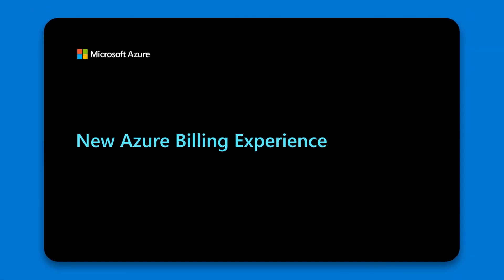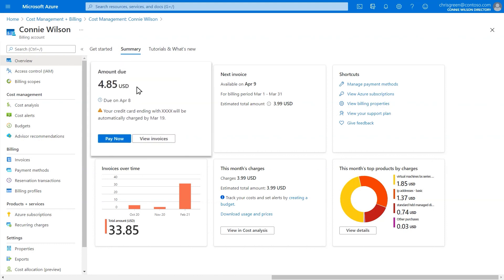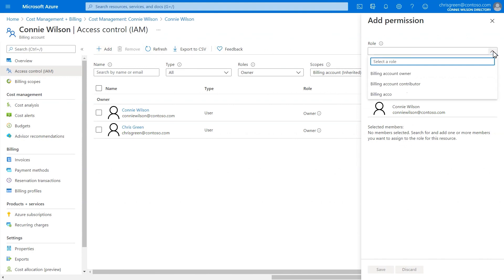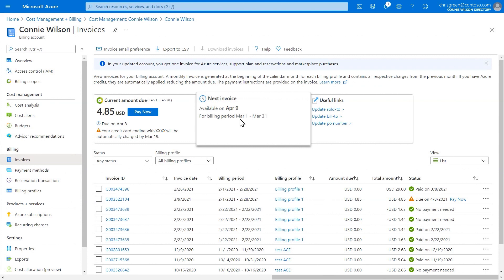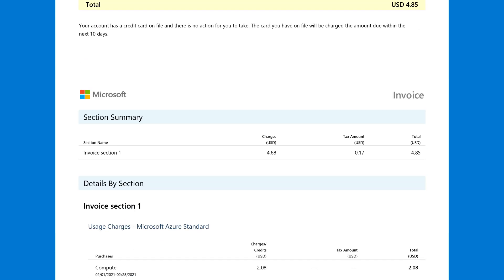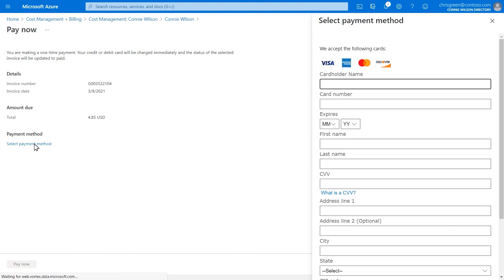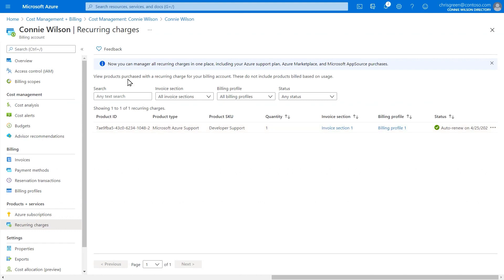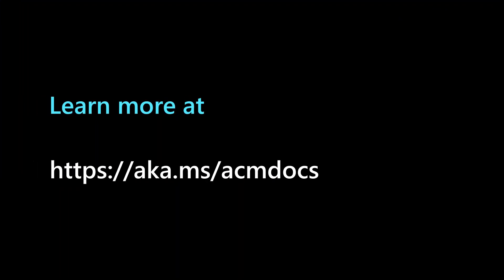New Microsoft Azure billing experience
In this video, we will introduce you to the new commerce experience for your Microsoft Azure billing account. With the new experience, we’ve made it easier for you to manage your cloud costs and invoices.